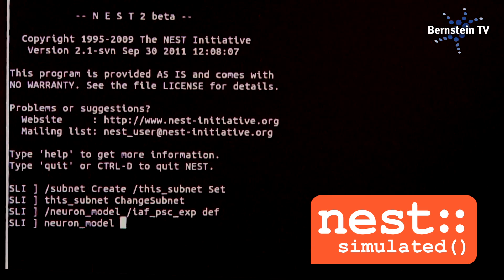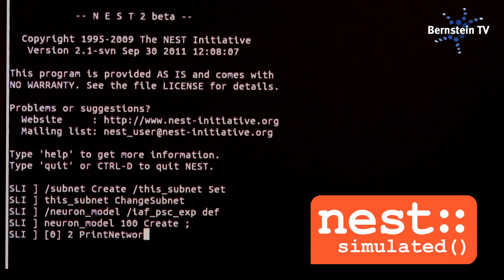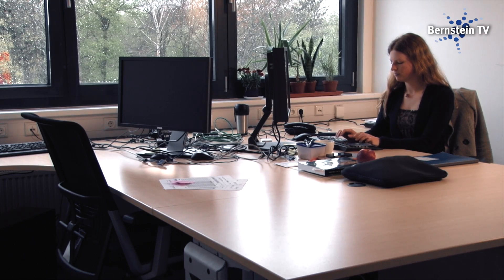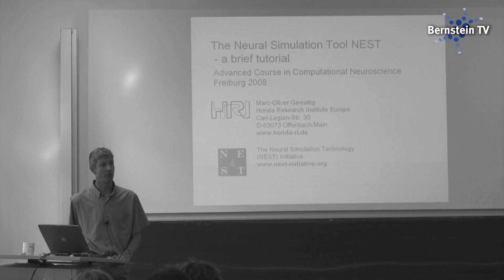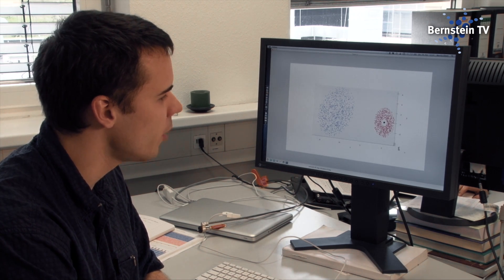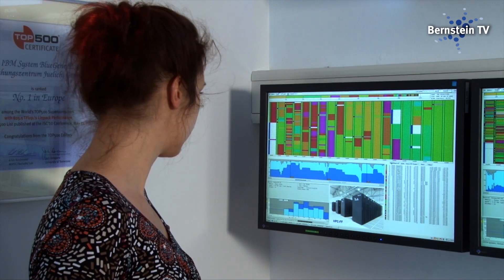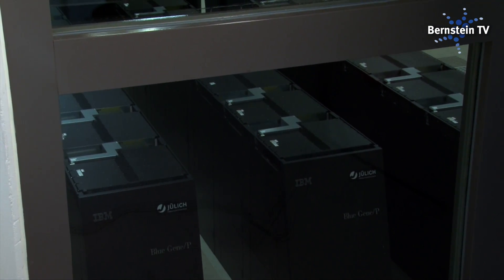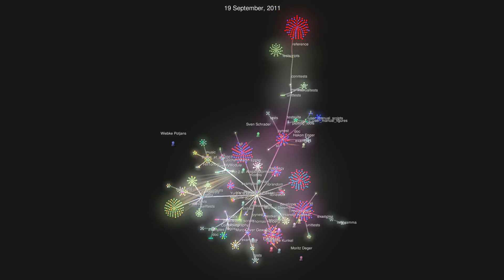NEST - A brain simulator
How do nerve cells communicate? How do they store memories? Computer simulations help scientists to better understand the complex processes that take place in the brain. The simulation software NEST allows them to investigate how thousands of nerve cells interact -- and, thus,  to get closer to deciphering the secrets of the brain.